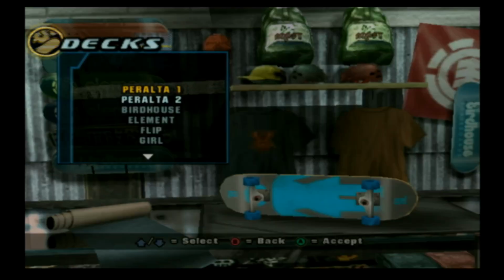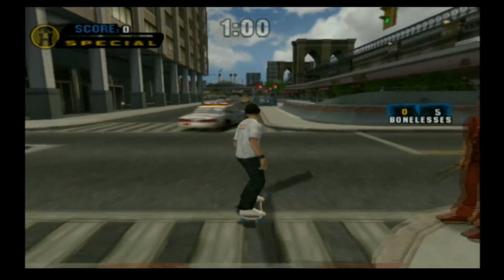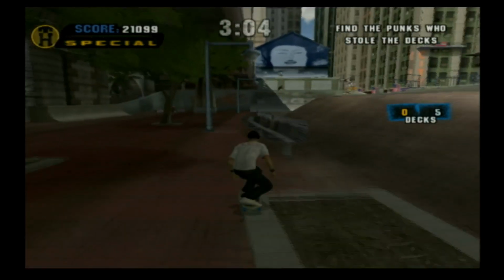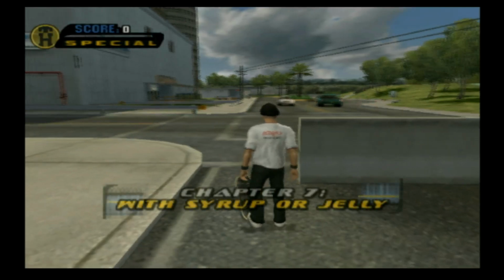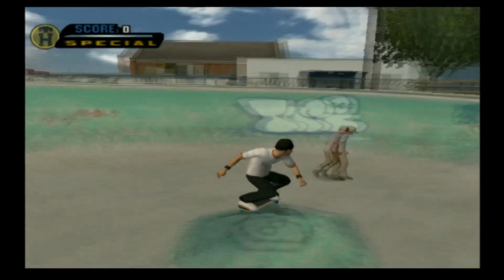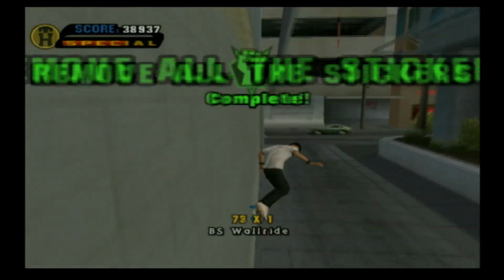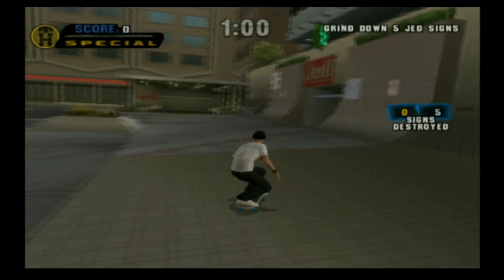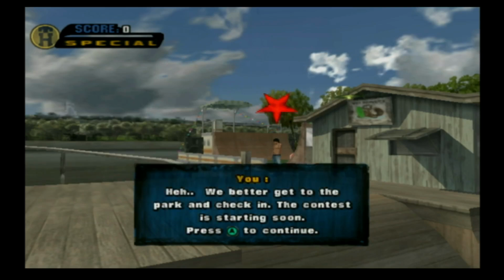Tony Hawk's Underground - Episode 04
WHAT'S HAPPENING GUYS! Welcome back to the channel! We are in Tampa baby!